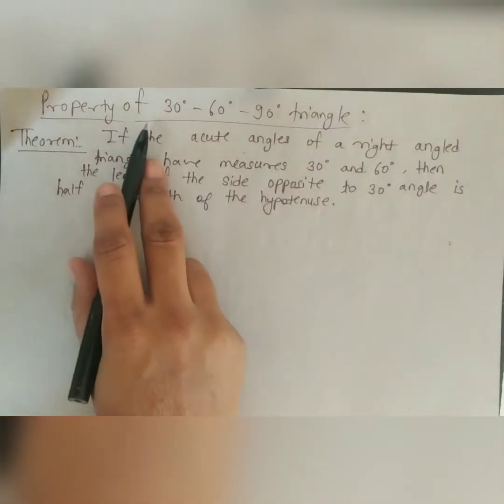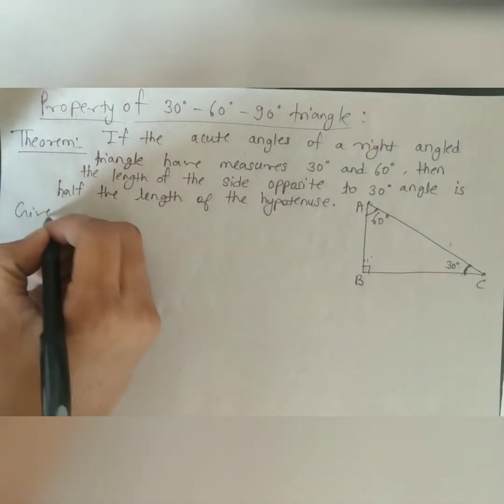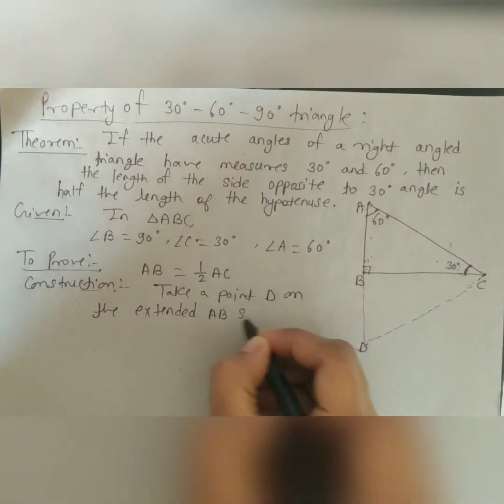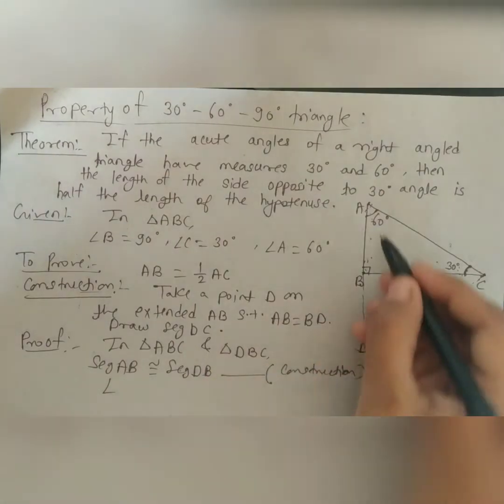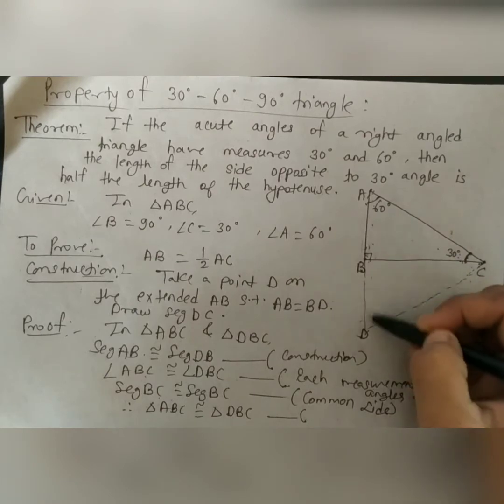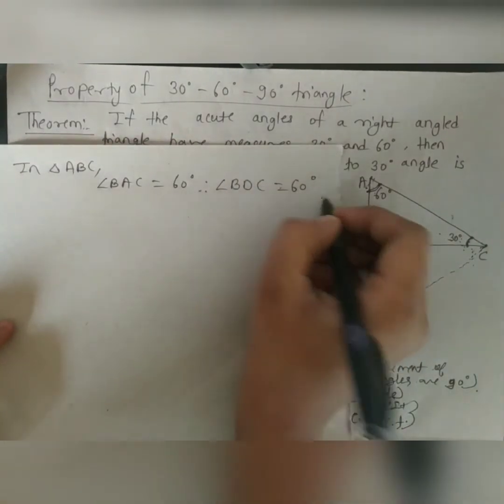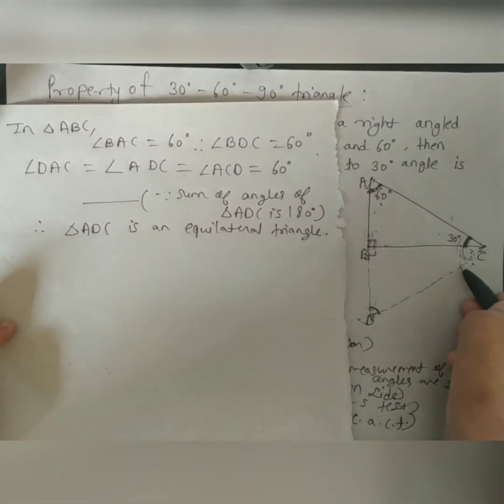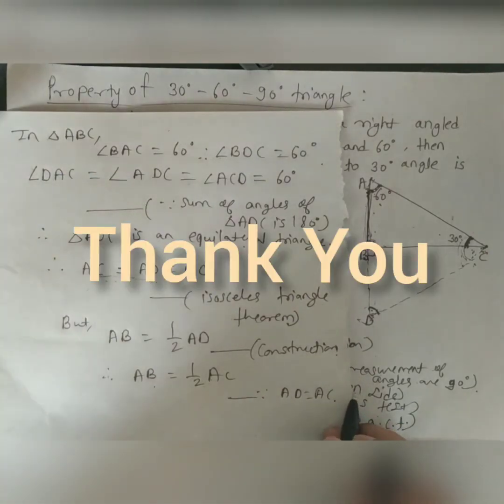1st property of 30°, 60°, 90° triangles